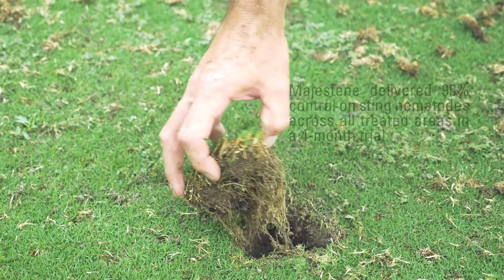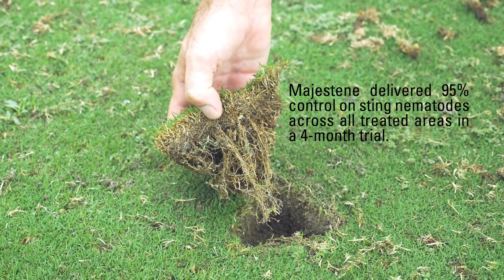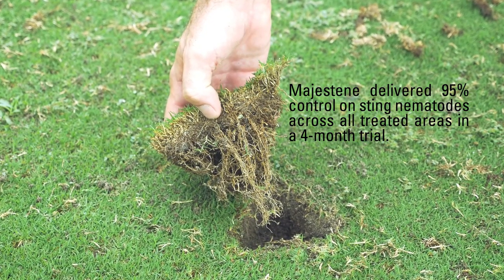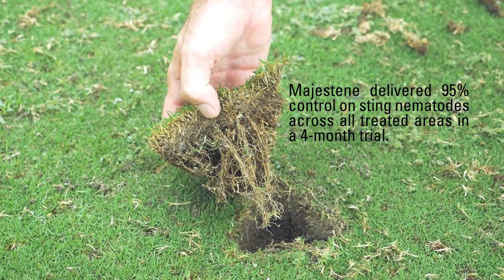Majestene® Testimonial, Feather Sound Country Club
Michael Strube with Feather Sound Country Club, shares insights about his success with Majestene bionematicide on turf.